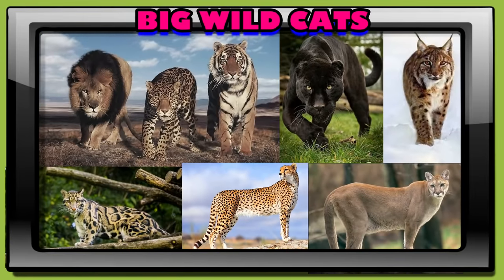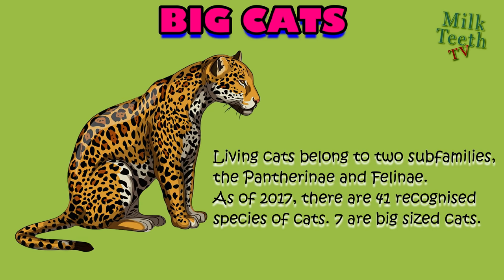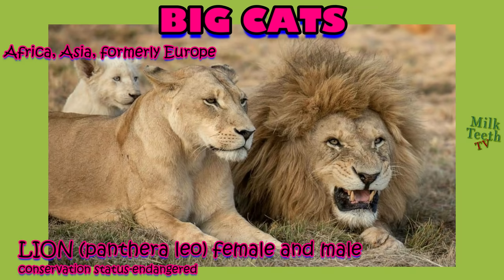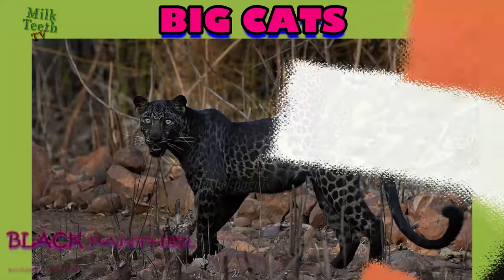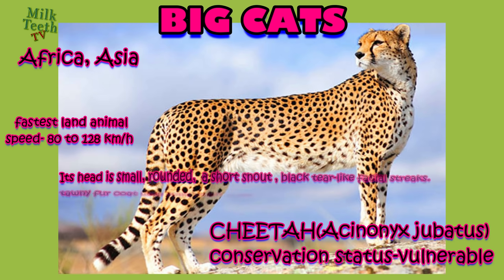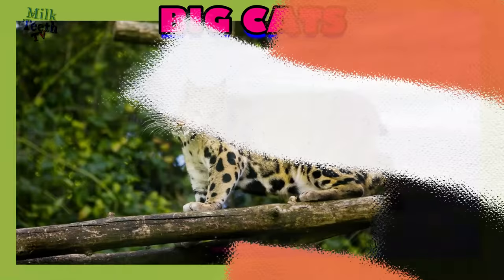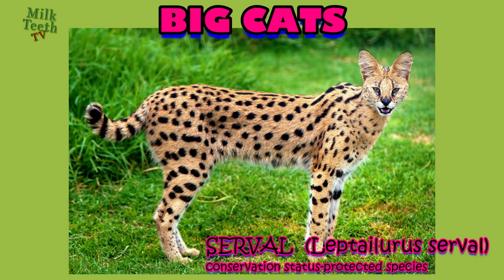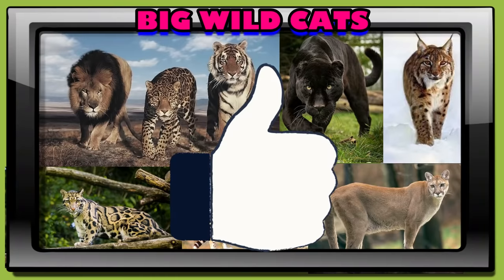Big Wild Cats Pictures and Details | Important Cats Felidae Family | Carnivorous Cats of Jungle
A video explaining and describing all important members of the felidae i.e. the cat family.
Seven primary cats of Cat family genus panthera are
Tiger
Lion
Jaguar
Leopard
Clouded leopard
Sunda clouded leopard
Cheetah
Other Important Cats are
Cougar or Puma
lynx
caracal
Serval
Check out this video with pictures, details, region, conservation status.

Different Types of Sharks with Pictures Facts and size comparison with humans for kids & students GK-

15 Interesting Antarctic Animals or Animals of South pole with Pictures and facts for Smart Kids-

15 Interesting Arctic Animals or Animals of North pole with Pictures and facts for Smart Kids-